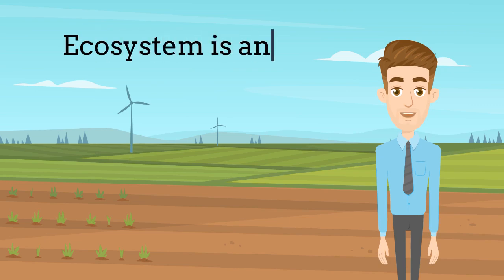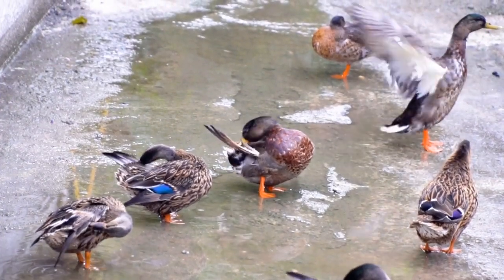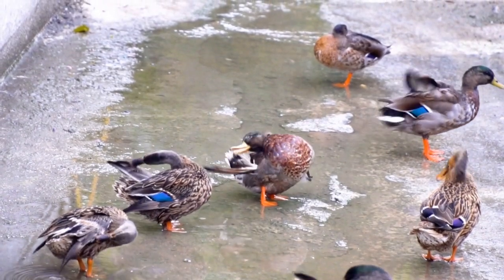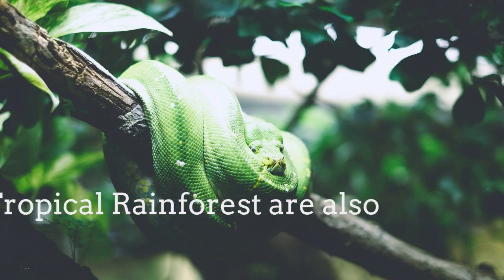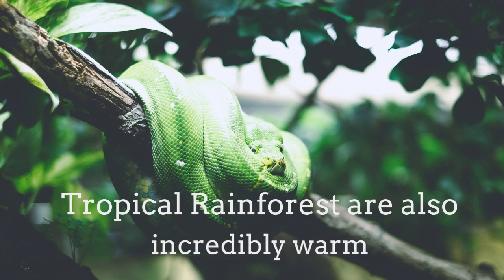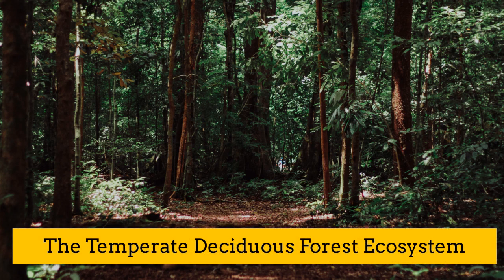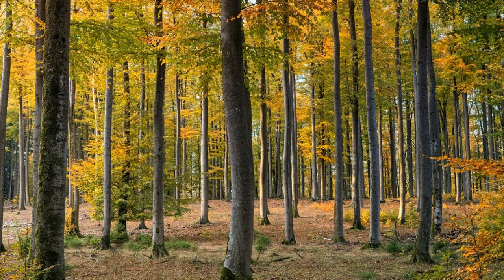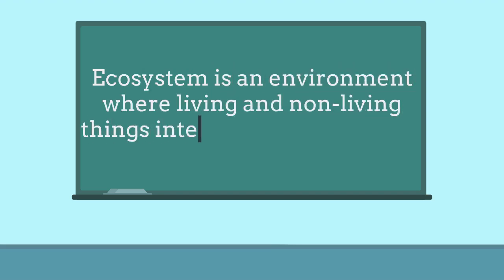The Ecosystem | What are Ecosystems | Types of Ecosystems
The Ecosystem | What are Ecosystems | Types of Ecosystems for kids
An ecosystem refers to a community of living and nonliving things interacting with each other within a specific environment. It includes all the biotic and abiotic components that make up a habitat, such as plants, animals, microorganisms, rocks, soil, water, and air. Each component of the ecosystem plays a vital role in maintaining balance and stability.
The interdependence between living and nonliving things is critical for the survival of all members of the ecosystem. Human activities have disrupted many ecosystems, causing a threat to biodiversity and the overall health of the planet.

⏱Time Stamps⏱

0:00 Intro - The Ecosystem | What are Ecosystems | Types of Ecosystems
0:18 What is an Ecosystem
2:17 Types of Ecosystem
2:24 Desert Ecosystem
3:24 Tropical Rainforest Ecosystem
5:22 Temperate deciduous Forest Ecosystem
7:33 Wrap up

ℹ️ Video Title : The Ecosystem | What are Ecosystems | Types of Ecosystems

About Cakewalk Learning :

Cakewalk Learning is a cheerful destination with colorful animation content for infants, toddlers, preschoolers and children. Specially designed for kids as they explore the world of Educational Videos, Quizzes, General knowledge, Festival Facts, Find the Difference Challenges, Stem Learning and much more.

Contagious curiosity engages kids in learning with fun that helps them both grow and develop.